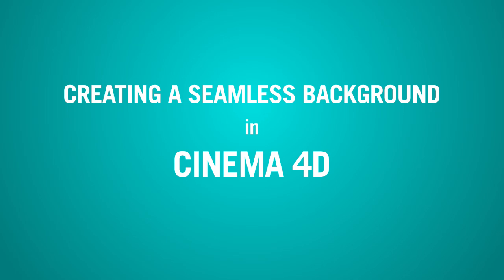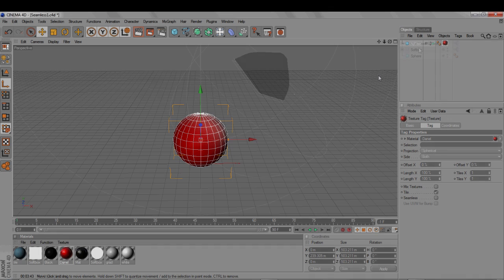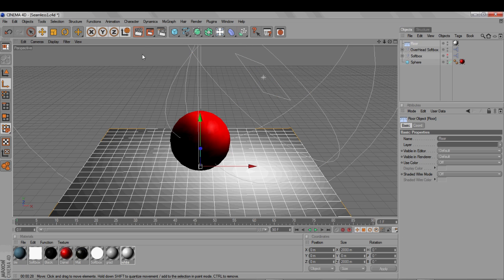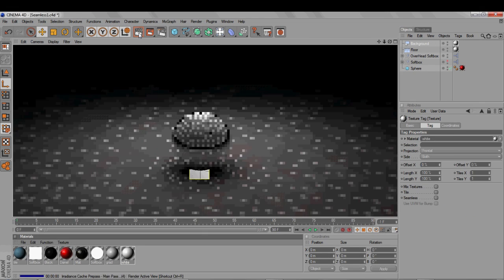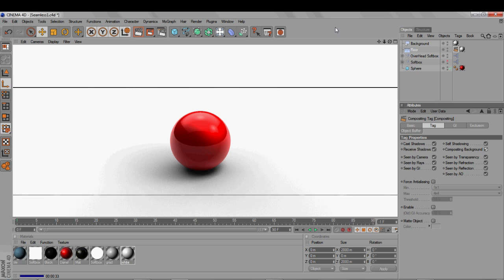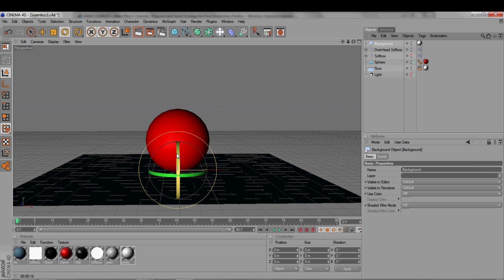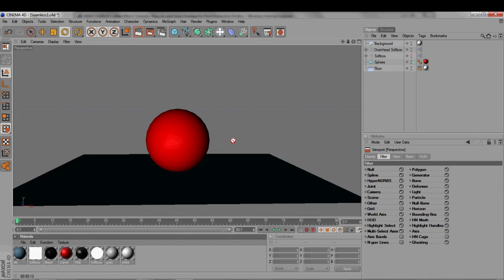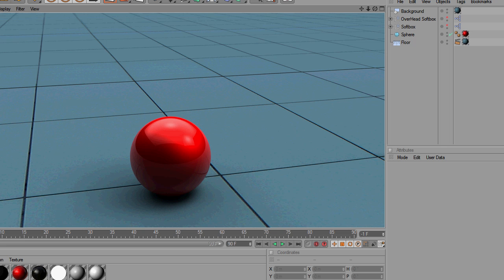Seamless Background in CINEMA 4D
A demonstration of how to create a seamless background ("infinite floor look") in CINEMA 4D using the Compositing Background tag.